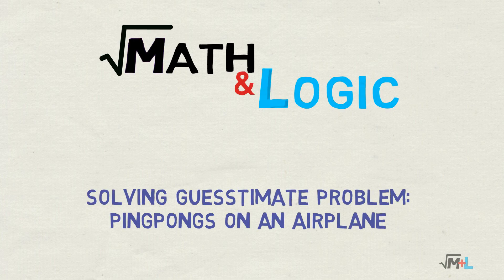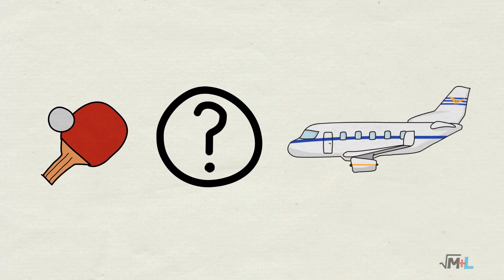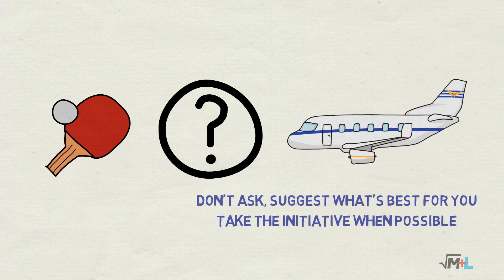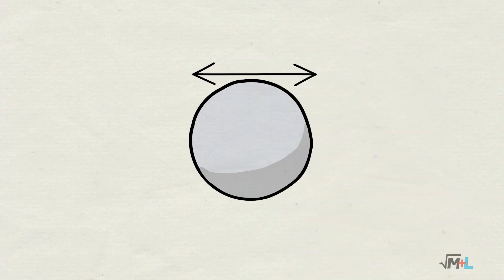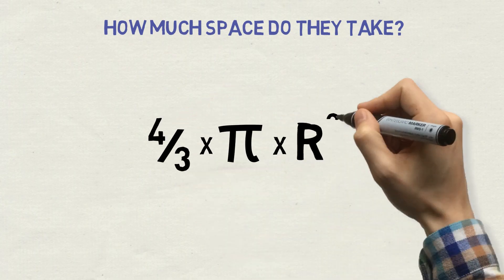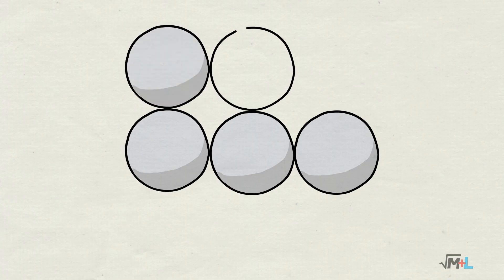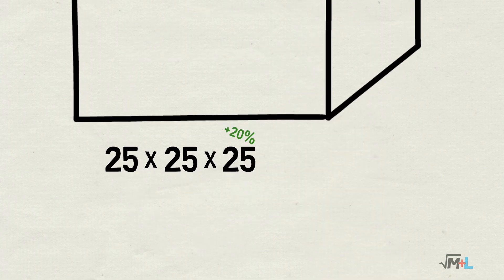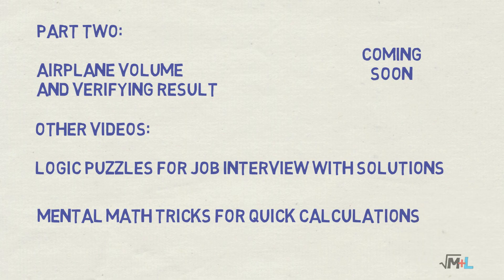How to Nail Google Interview Question - Ping Pongs on Boeing Airplane P1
Want to work at Google? This will help you pass interview.

How many ping pong balls can fit into an airplane? For example Boeing 747 or 737?

This video shows how to answer guesstimate problem that supposedly appeared on Google or Goldman Sachs job interviews.
But unlike in many other places, the point is not to give you exact sizing of ping pongs and technical specifications of airplanes, because you don't have this information with you during the job interview.
Instead this video shows how to rely on only what you have in your head and whatever is available during the interview to get a reliable answer.

This type of questions is designed to get the exact answer, but to test your skills in problem solving, imagination and attention to the details.
And this question "How many ping pong balls can fit into Boeing" though it's easy to state, brings many variables, room for establishing details and for showing your math skills.

In this first part I explain how to estimate number of ping pong balls that can fit into one cubic meter and how to get diameter of one ball. We will need no math formulas got reasonable answer.

This is the most important parameter in the whole guesstimation, because it is raised to the power of 3 in the calculation, so if you miss it by as little as 10% it will skew the end result by 33%.

I also offer some points in how to negotiate best conditions regarding details not stated in the problem and how to go through the whole process having in mind that the point is not the answer, but showing your thinking process.

In the second part that will be linked here we will consider how much space we have in the airplane and where actually do we want to stuff the ping pongs. We will get our final answer and then verify it.